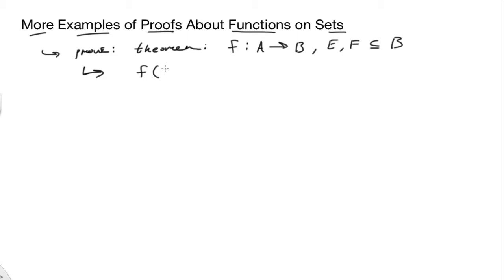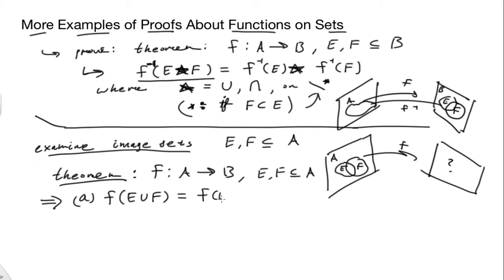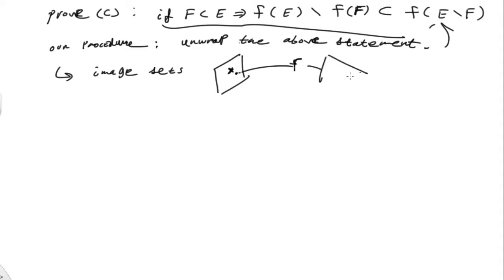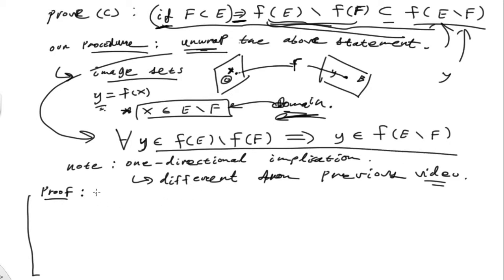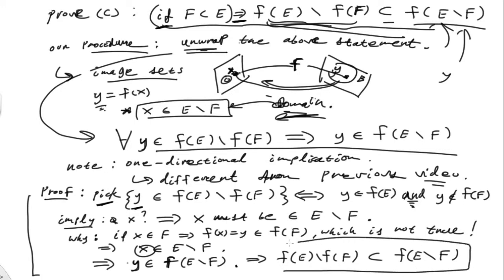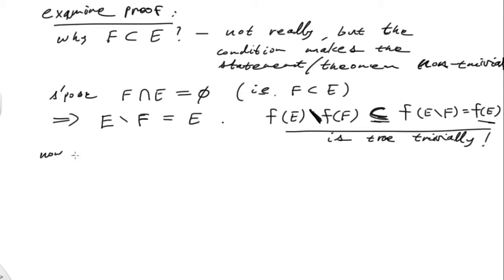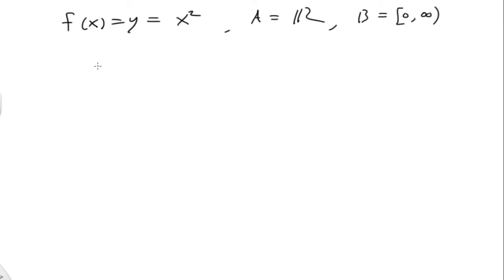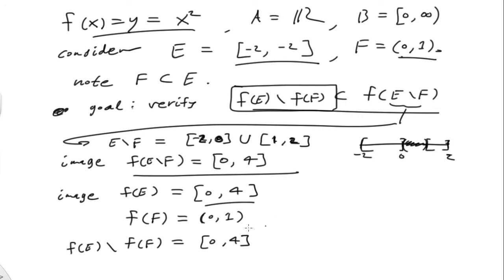Properties of Image Sets for Functions on Sets: More Proof Examples.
We give another introductory example of how to write proofs. Specifically, we prove that the exclusion of one image set from another is a subset of the image of the exclusion.